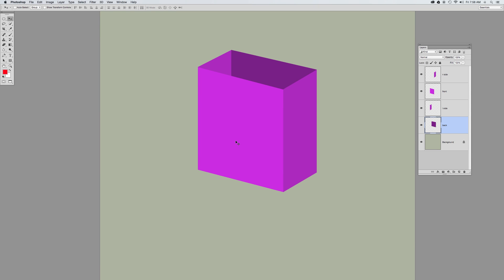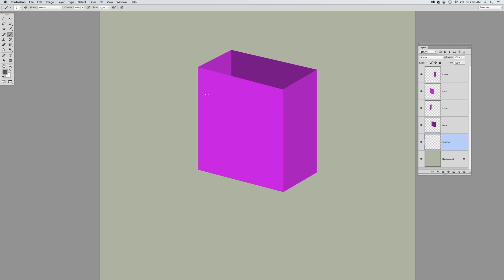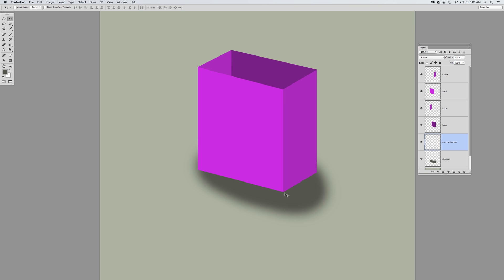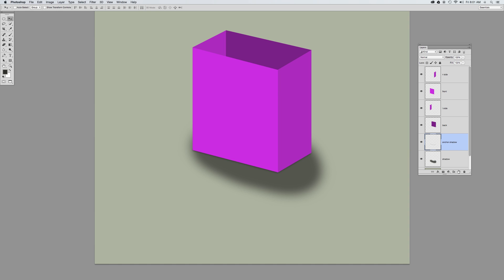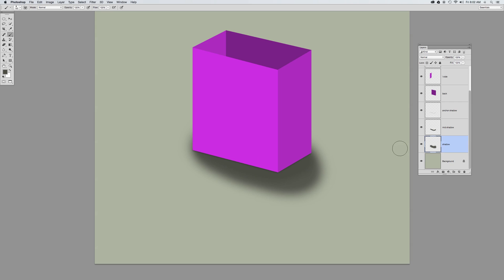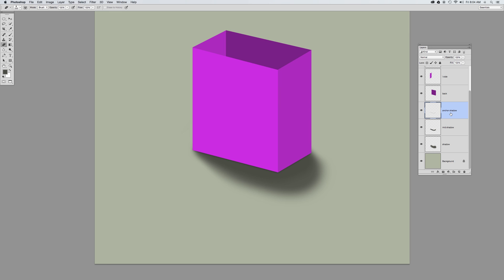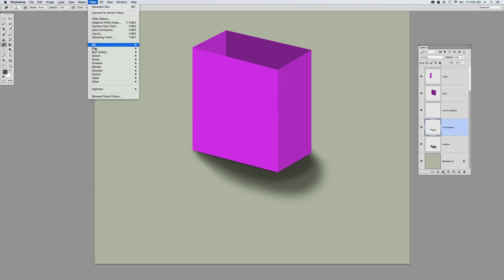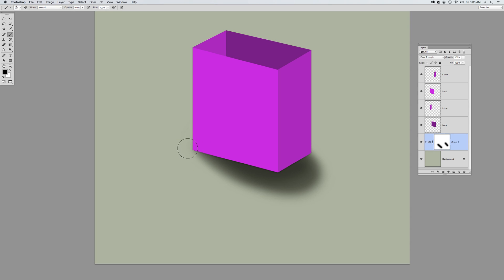Intro to Photoshop: Drop shadows using basic brushes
Create a drop shadow in Photoshop using basic brushes, learn how to create a hard and soft brush as well as a nice shadow but make it look realistic with an anchor shadow.